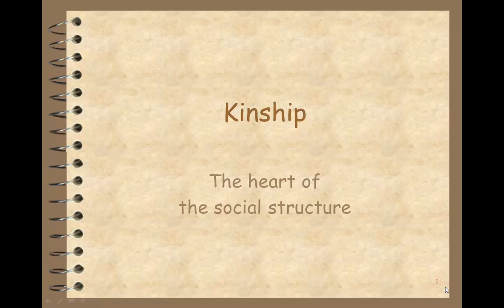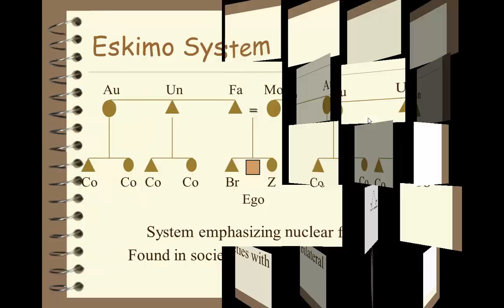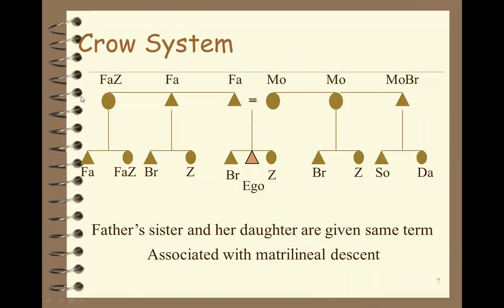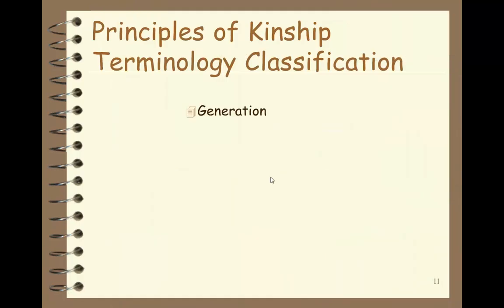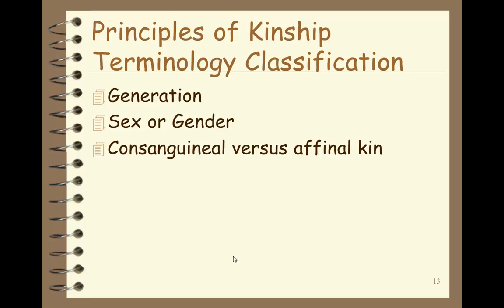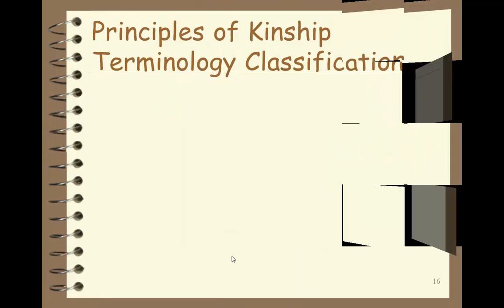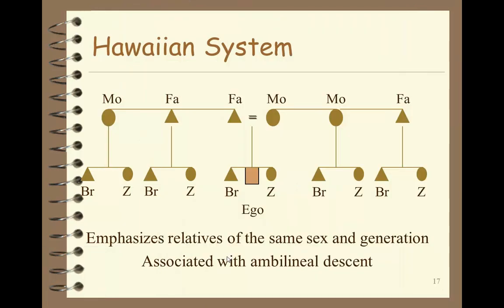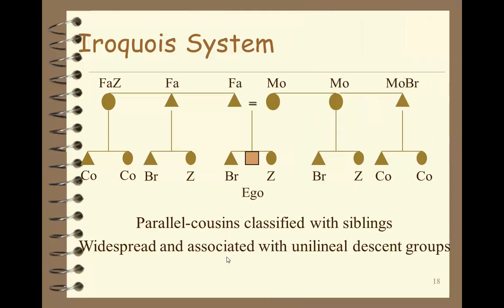Kinship and Typ's Chart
Help with the Kinship (Typ) DB